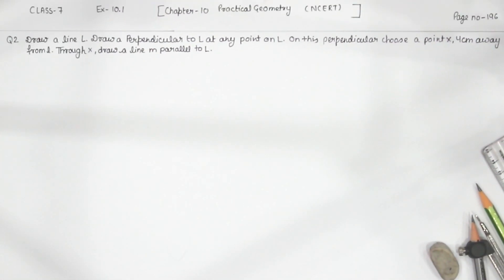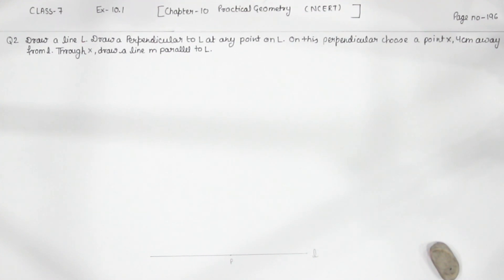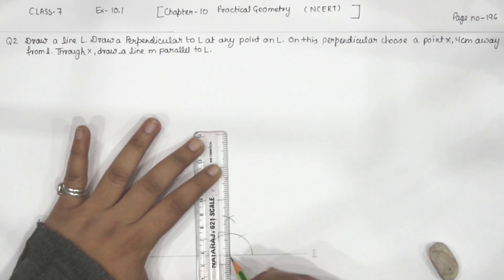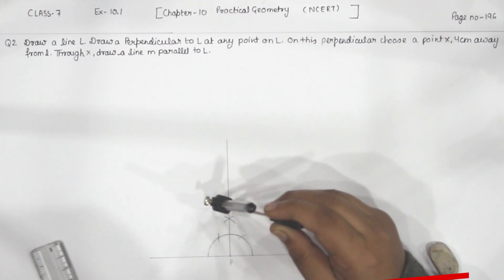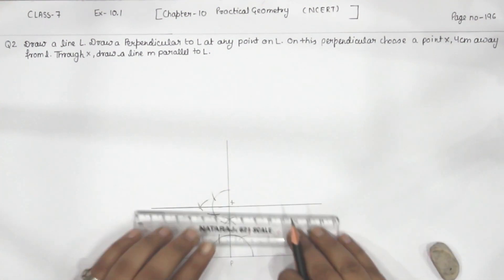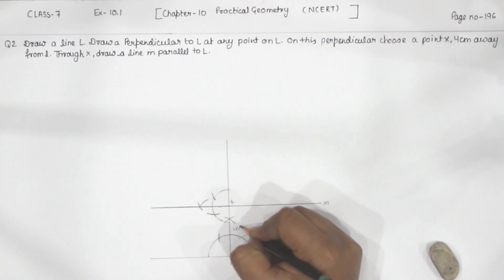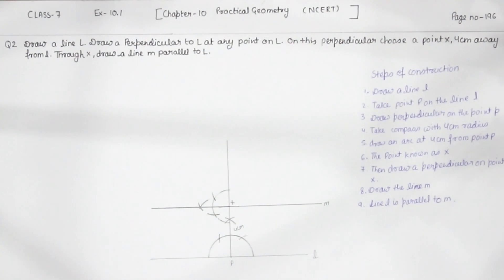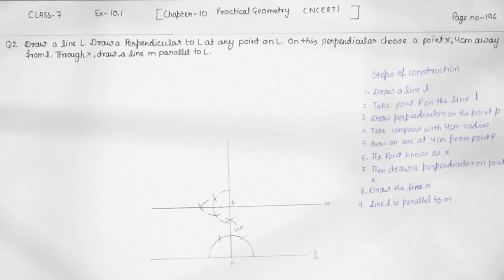Class 7 -Question 2 Ex- 10.1-Practical Geometry- Chapter 10 Maths Class 7- NCERT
Chapter 10 -Practical Geometry- Solution for Class 7th mathematics, NCERT solutions for Class 7th Maths